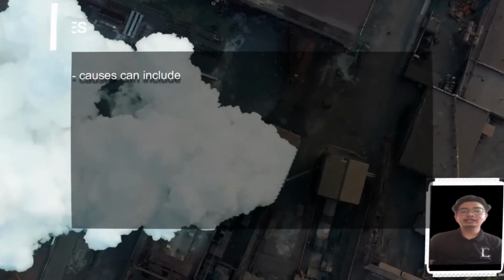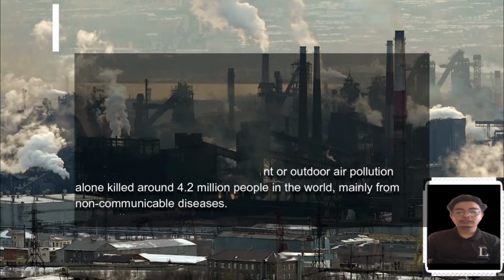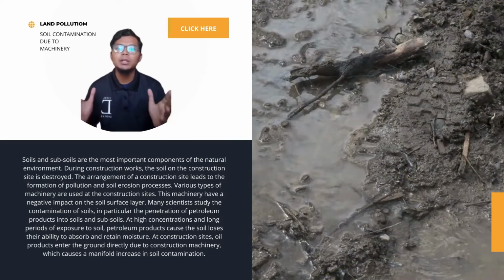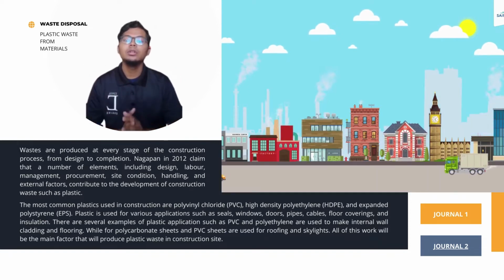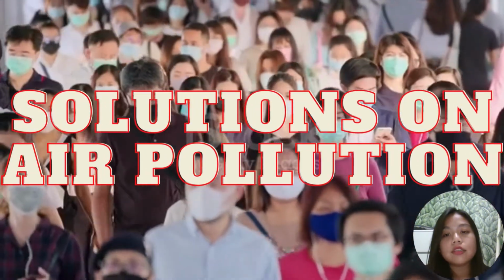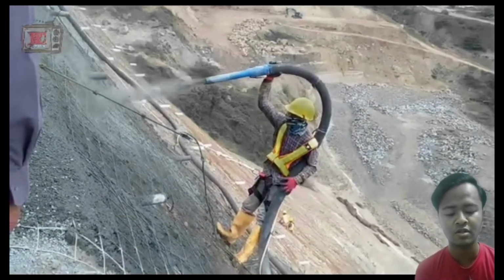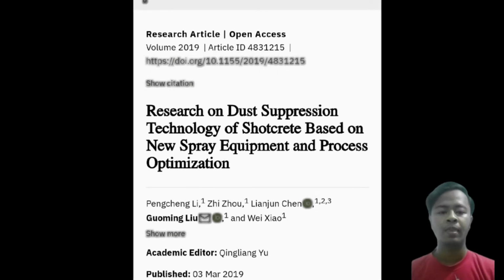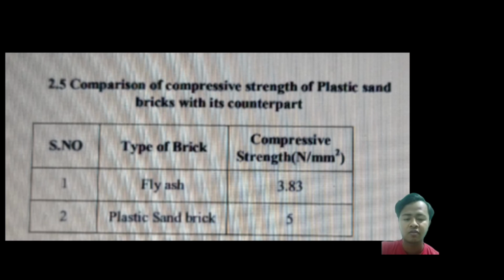Projek ECM446 (Mac-Jul 2022)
in this project, we explain about some environmental issues that happened in construction industries. Not only that, we also mentioned few solutions regarding the issues stated earlier using modern technology and equipment. We concluded this video with the role of an engineer to the environment, and society in order to achieve a safe, clean, and beautiful Earth